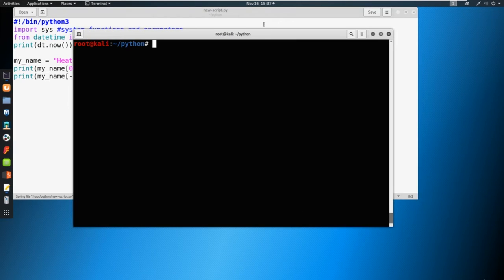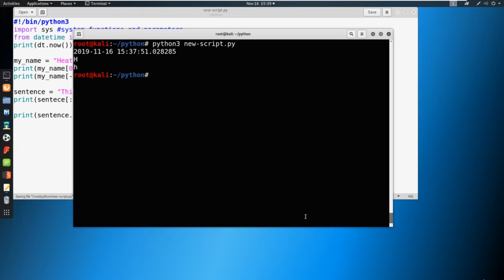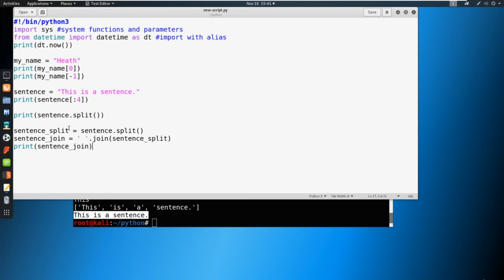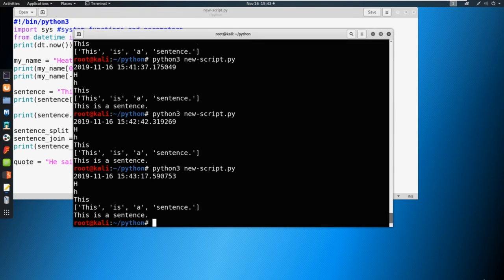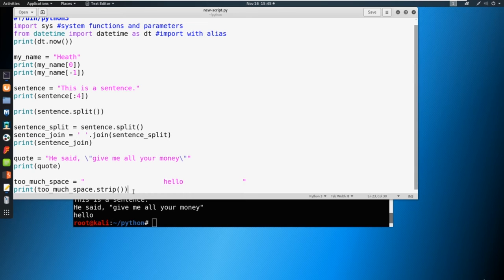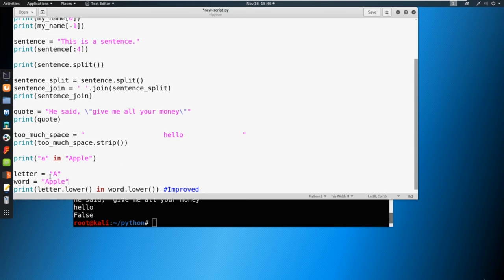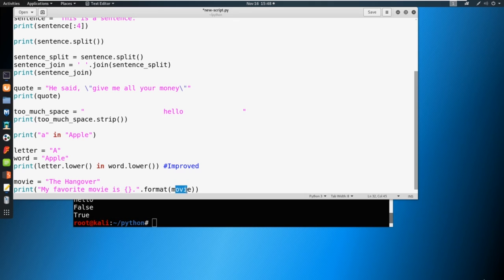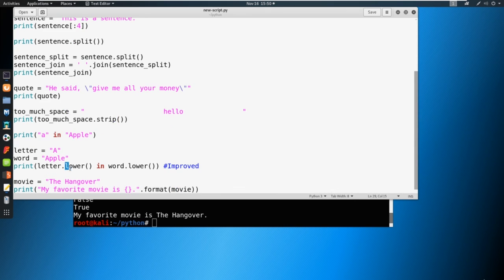Python Tutorial for Beginners | Part 13 - Advanced Strings